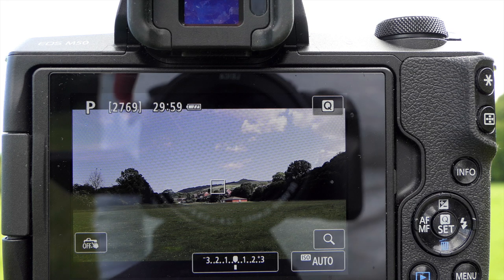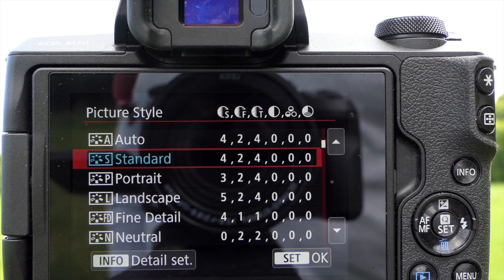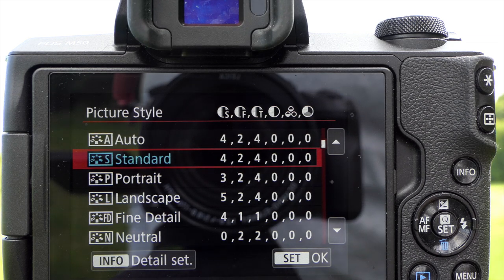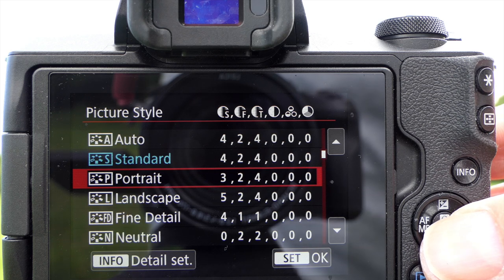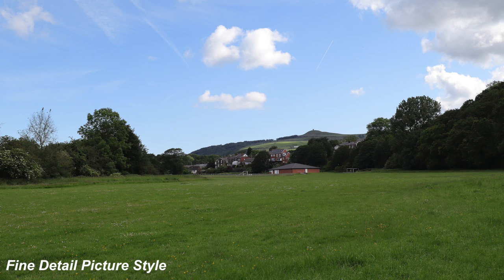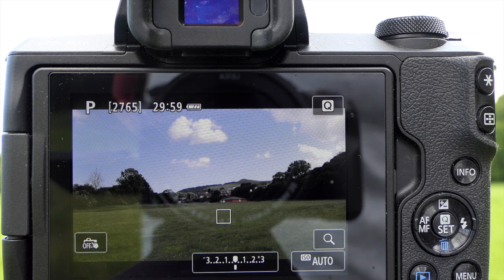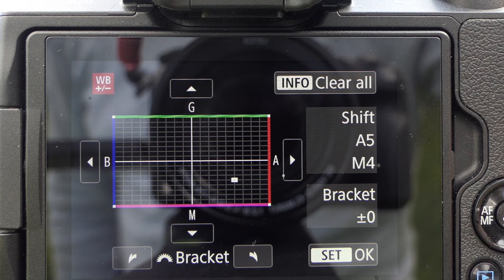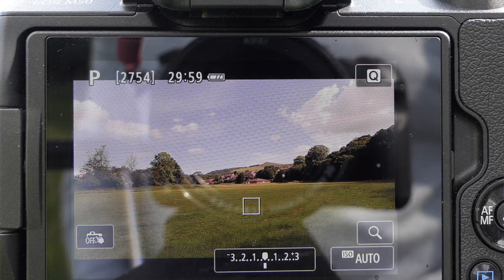Canon EOS M50 Tutorials: Part 4: Picture Styles and White Balance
In this video, I look at how the  Pictures Styles affect the out of camera JPEG images and movie clips. I also look at using white balance presets and creating a custom white balance.